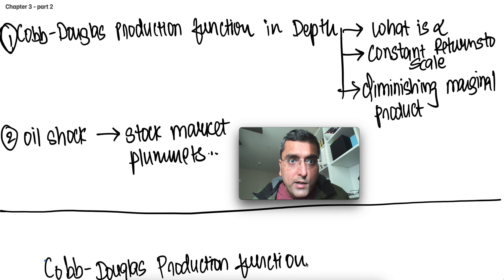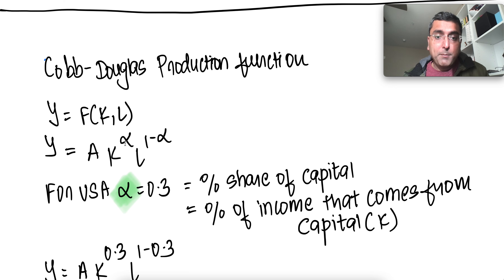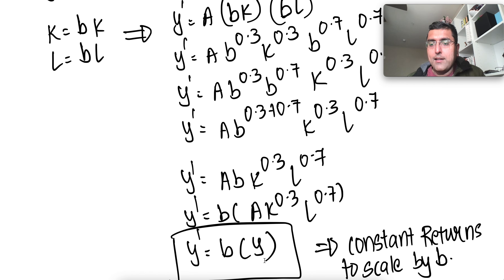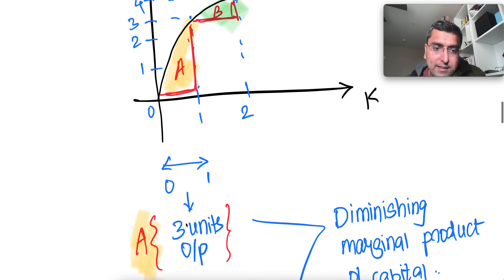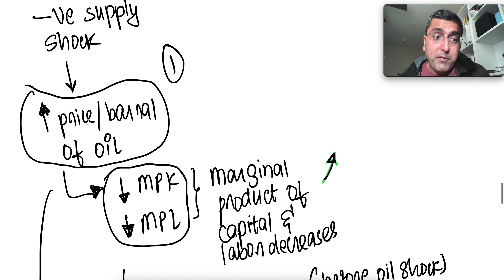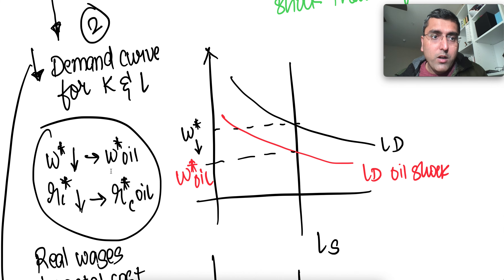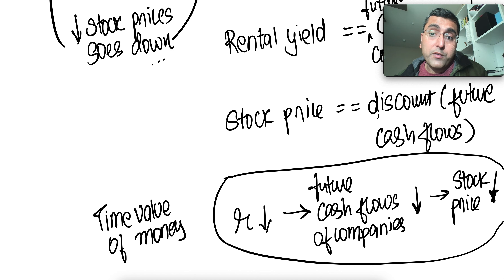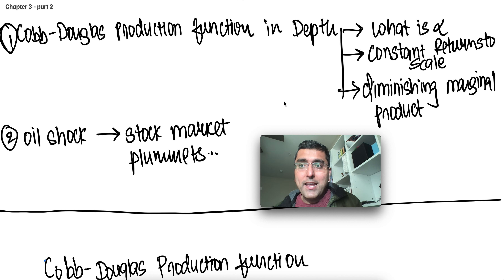Chapter 3 summary - Macroeconomics Policy & Practice - Frederic Mishkin - part 2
Chapter 3 summary - Macroeconomics Policy & Practice - Frederic Mishkin

Cobb Douglas production function in depth
Alpha - % share of capital
Constant returns to Scale
Diminishing marginal product of capital and labor
oil shock and its impact on stock market